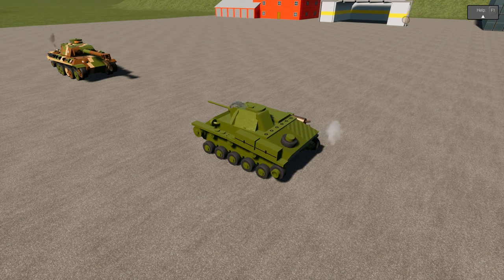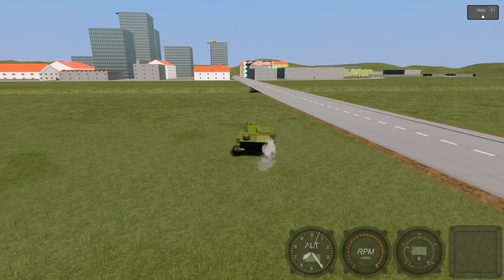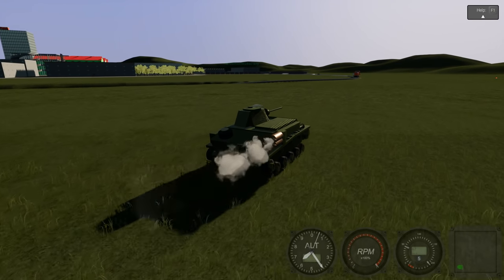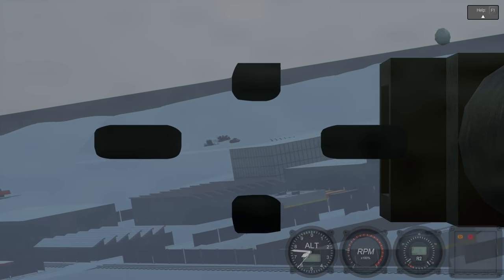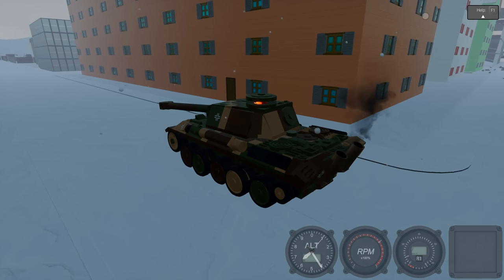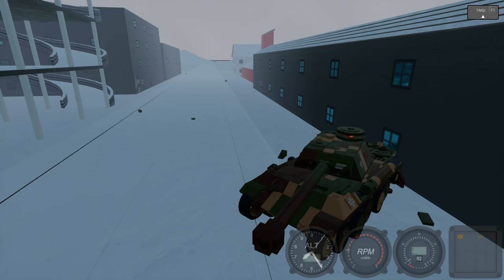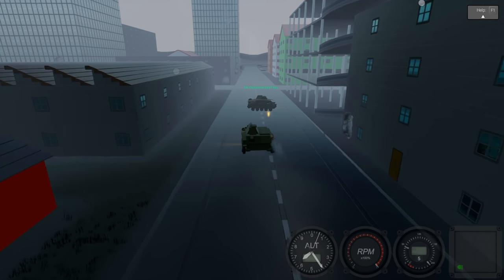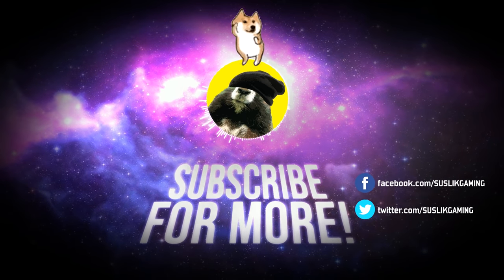T-70 Platoon vs German Panther!!- Brick Rigs Multiplayer Gameplay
It doesn't matter if you want to build an dragster, a fire engine, a forklift, a helicopter, a plane or even a tank it will drive, break and function as you would expect it.

The multiplayer mode allows you to experience these physics together with your friends. You can race other players, organize demolition derby's or battle each other in a dog fight, the rules are up to you!